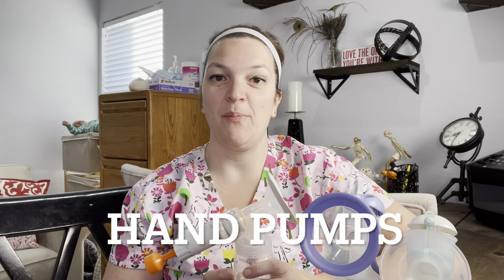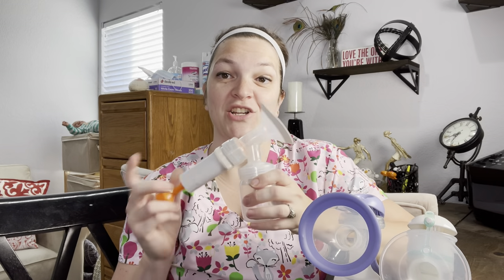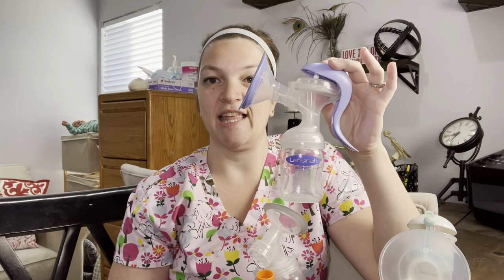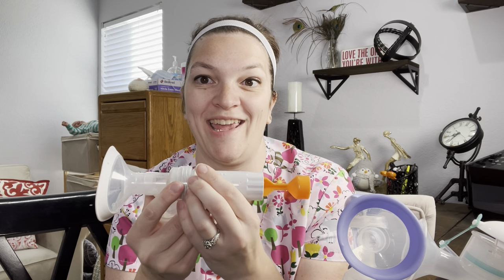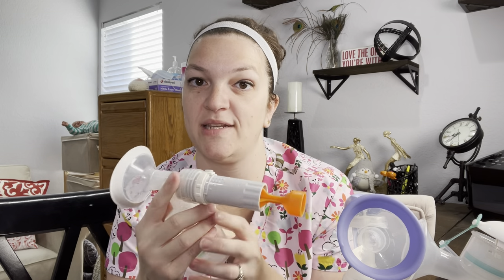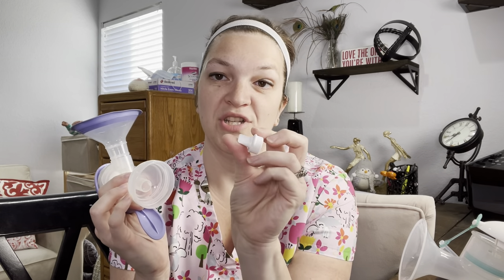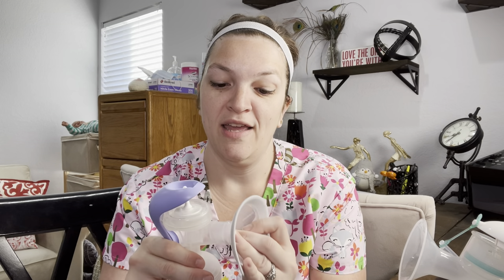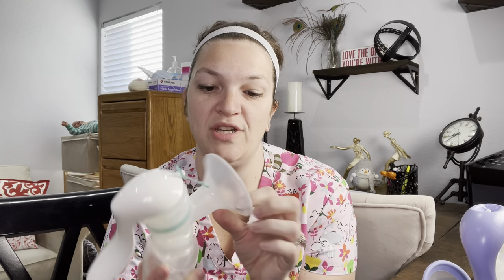Hand pumps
Hand pumps use your hands to operate and you are in control of the speed and suction strength needed to operate it. Having one can be super handy, especially if you only need to pump occasionally or if you work. Throw one in your regular pump bag for the rare chance you’ll forget a piece at home. It can be a life saver. Here are my top picks.